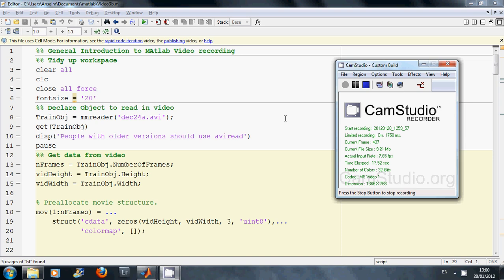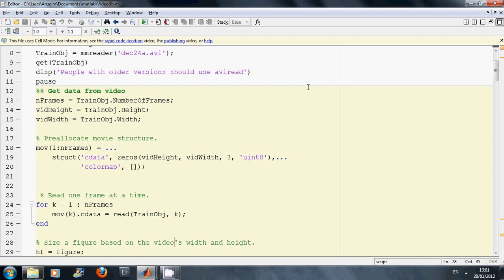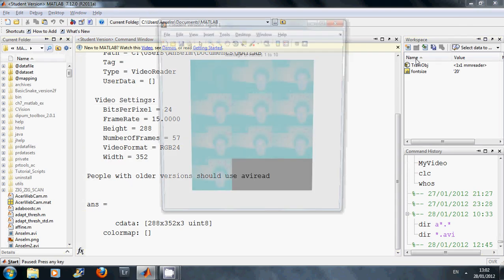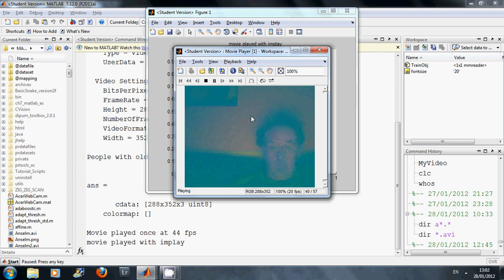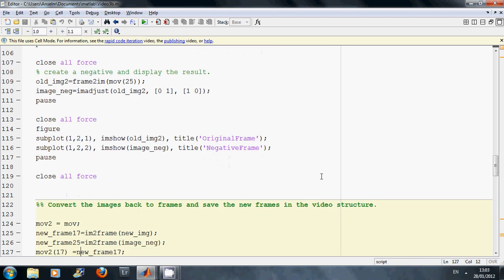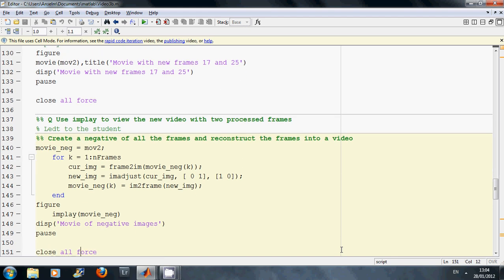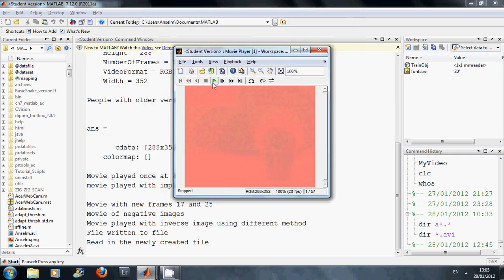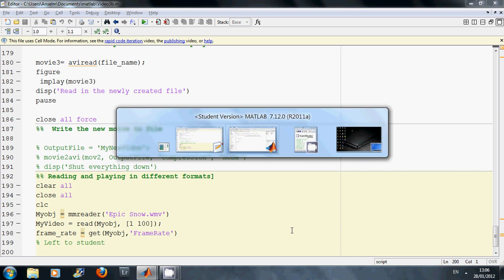Matlab Video Processing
This is the second video on Video Processing in Matlab